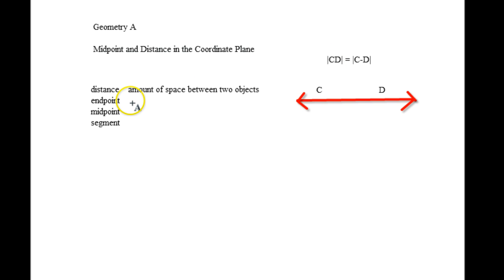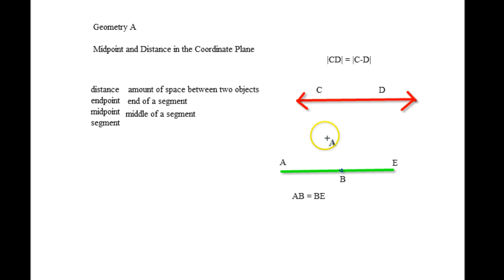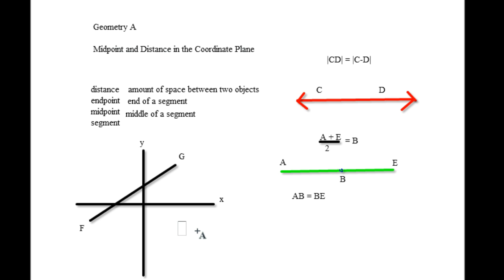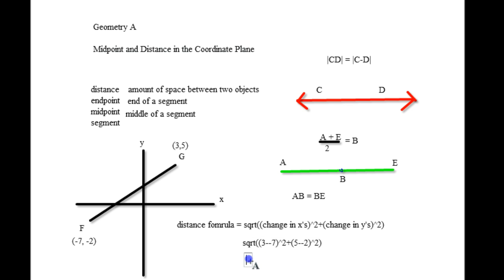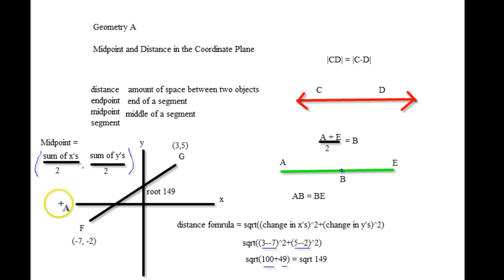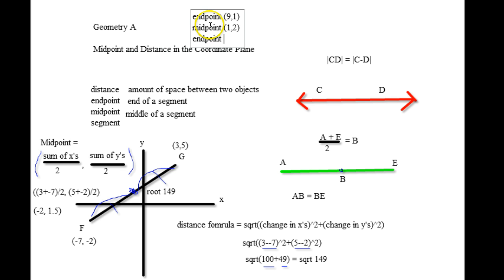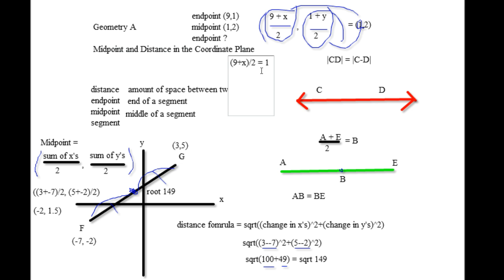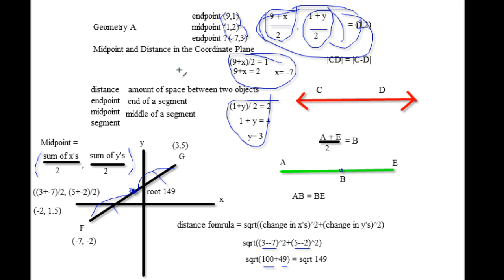Geometry A - Midpoint and Distance in the Coordinate Plane